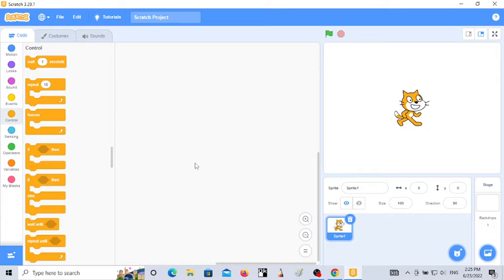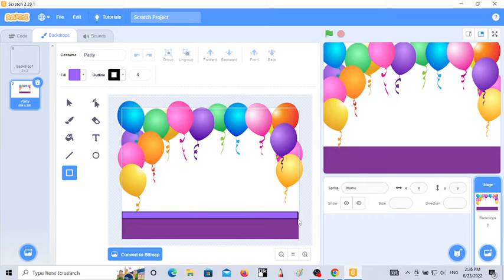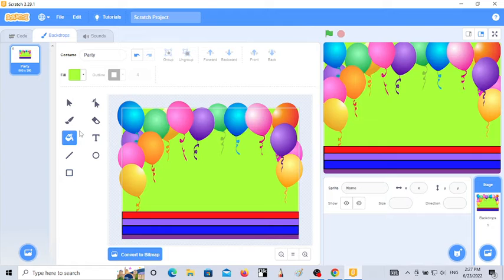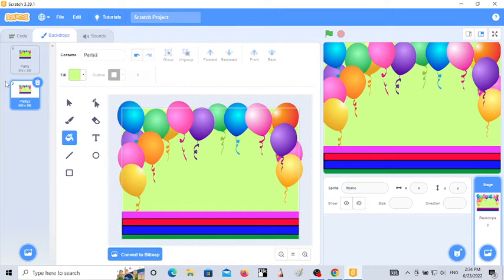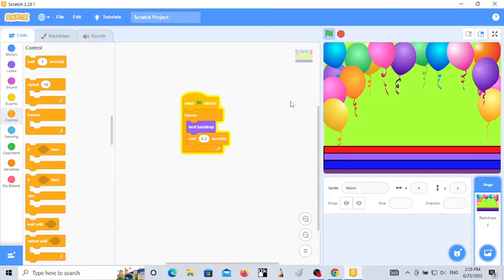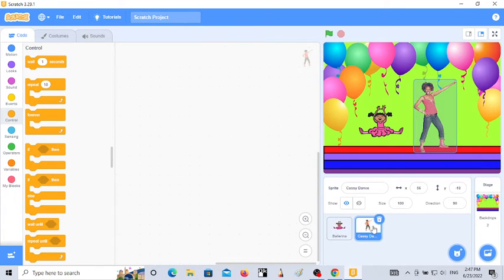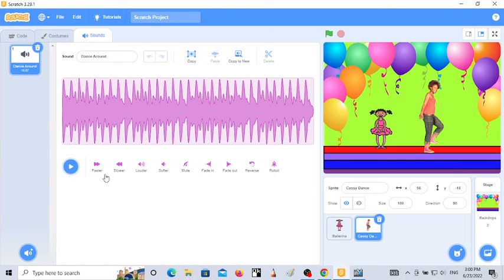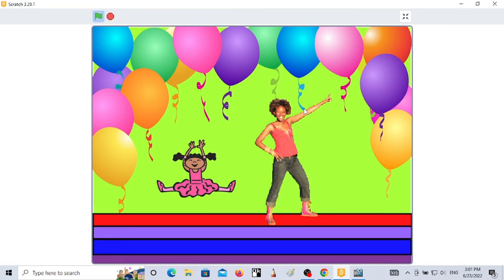Scratch Dance & Music| Scratch Tutorial| Scratch Animation | Animation For Kids | Scratch Backdrops